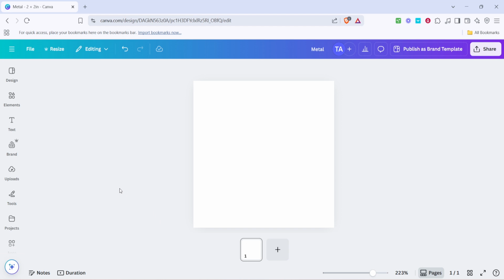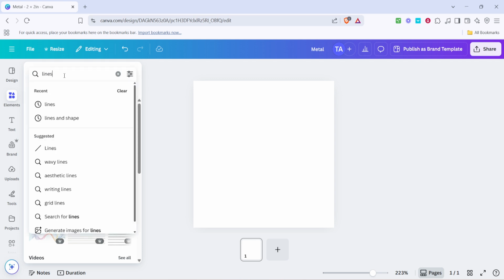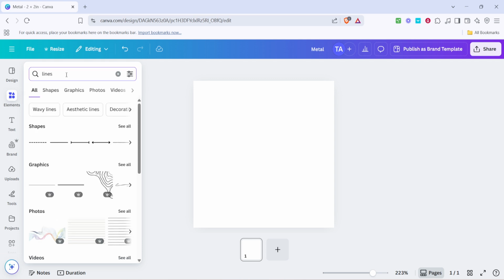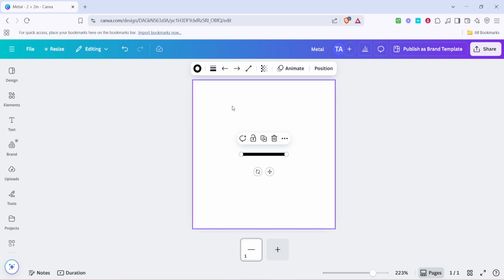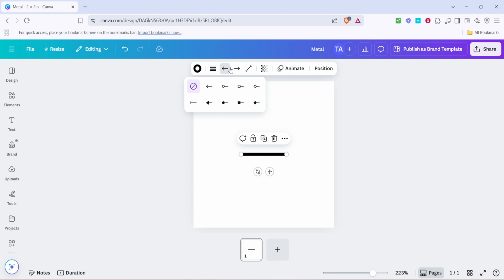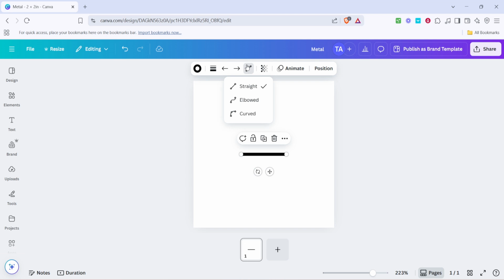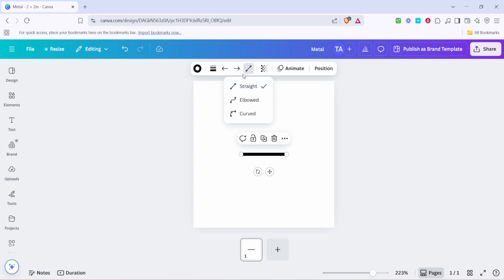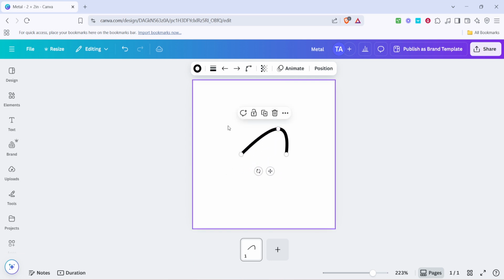How to Add Arrows to Lines in Canva (Full 2025 Guide)